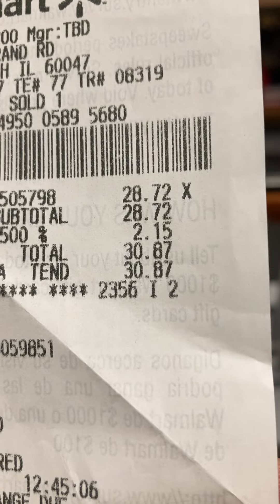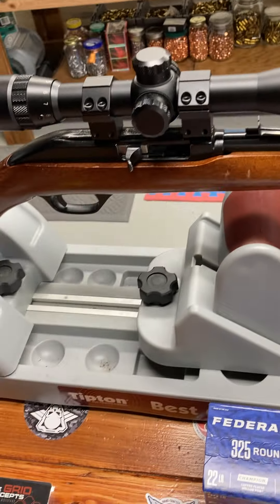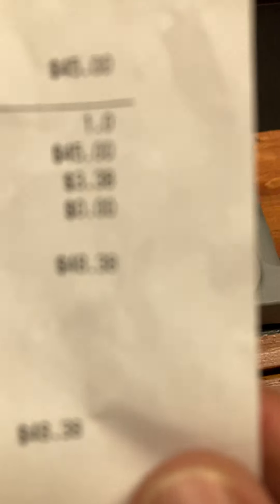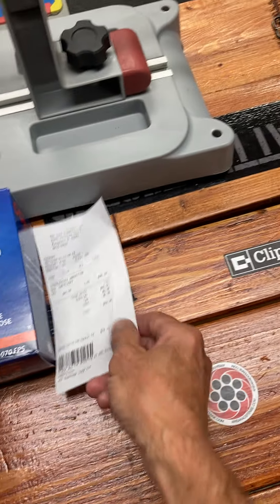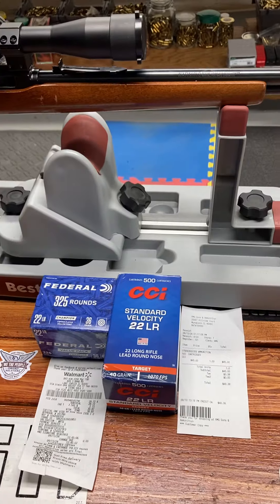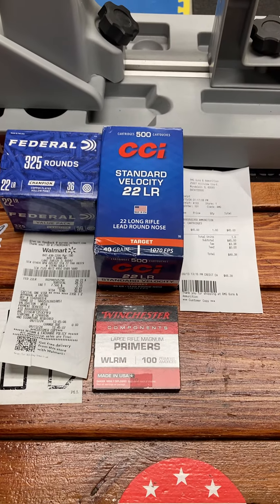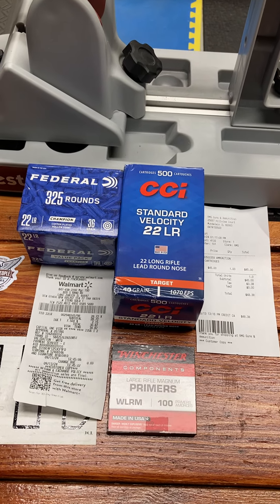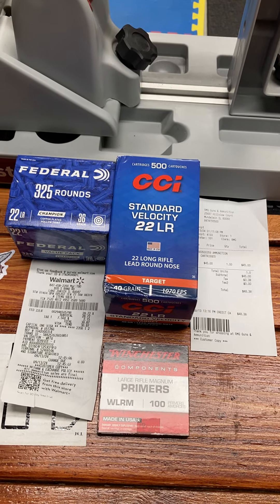Chicagoland Ammo Update